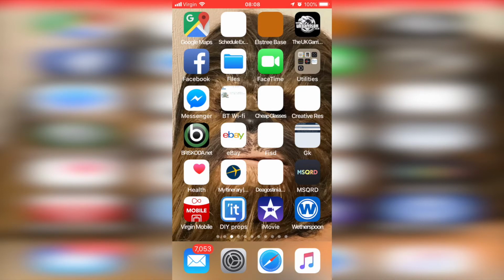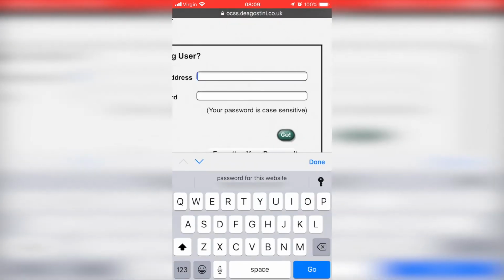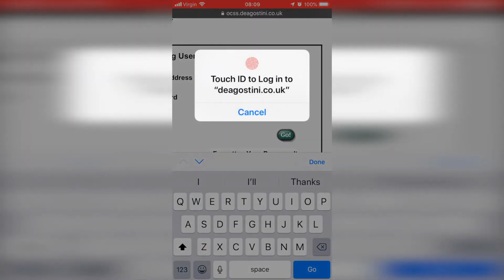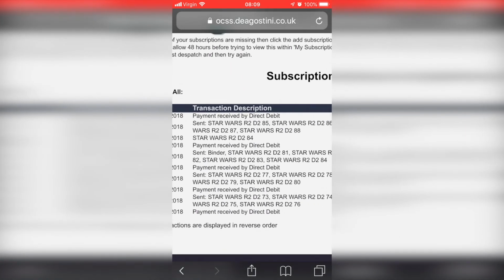How to Access Deagostini Subs Via Iphone - chefhawk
and much much more...

Camera - Main angle - Iphone SE 2020(main) UK

Camera - Front - Canon 550d UK

Webcam - second angle Logitech c920 UK

Microphone - Blue yeti UK

Lighting overhead UK

Side lights x 2 - YONGNUO YN300
Air Pro LED Video Light UK

Software - Final Cut Pro x UK

Software - Izotope rx8
Computer - Mac mini UK
Monitor - SAMSUNG 27-Inch UK
G5 Odyssey Gaming Monitor USA

Cutting Mat 35 x 24.                                       UK